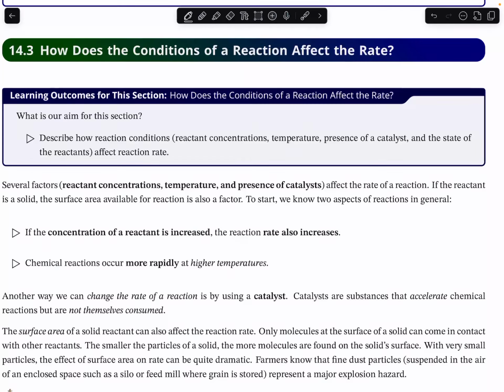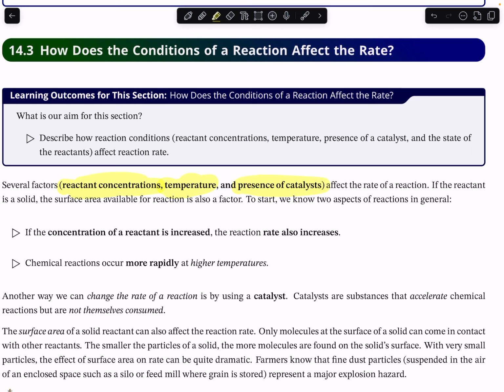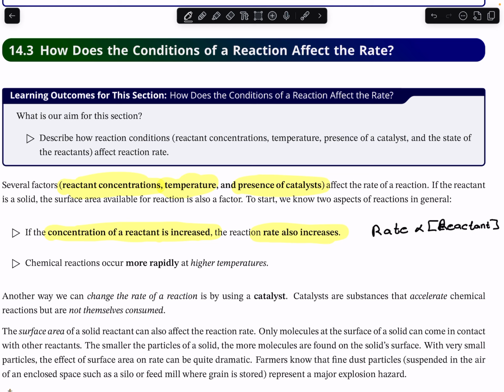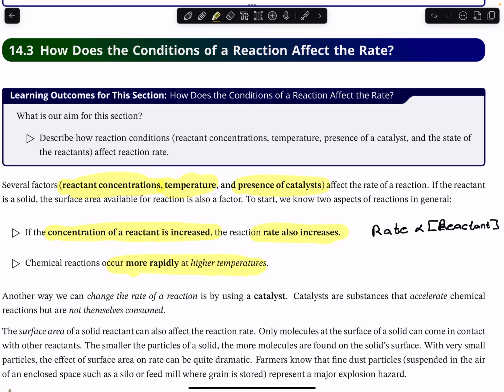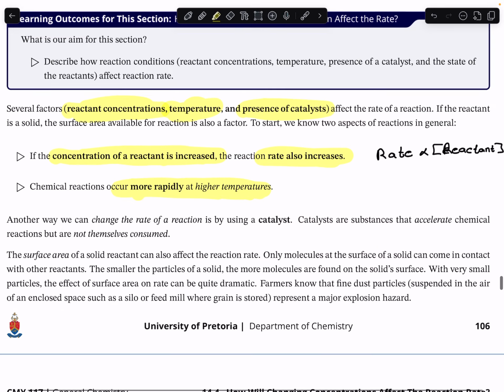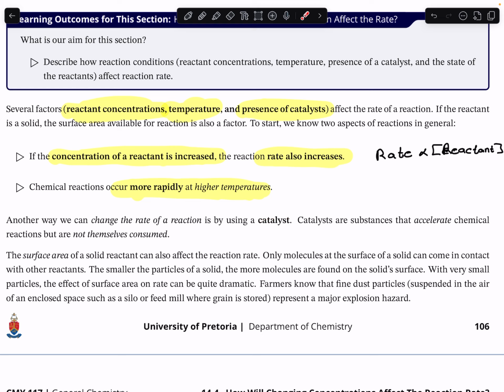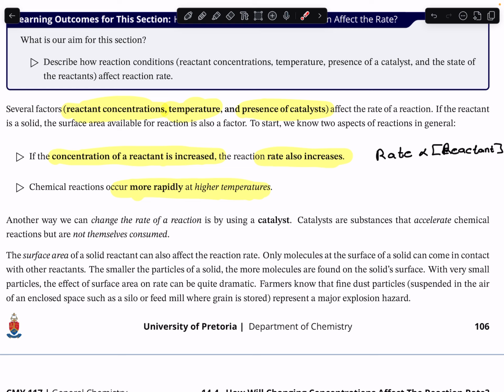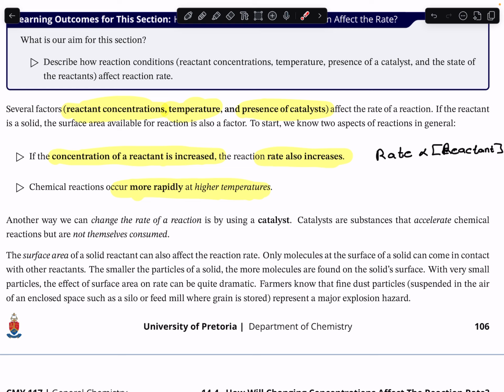How does the Conditions of a Reaction Influence the Rate?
We can change the concentration of reactants and the temperature of the reaction, we can add catalysts, and we can have reactions between substances in different phases. But how does this influence the rate of a reaction?